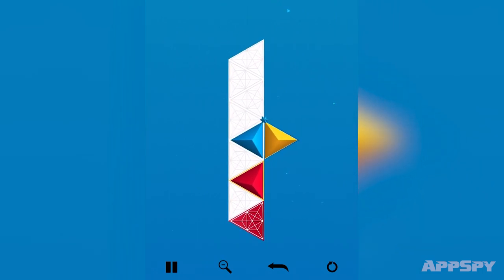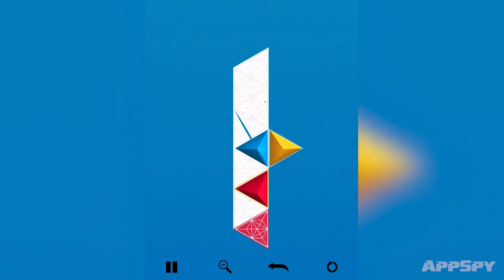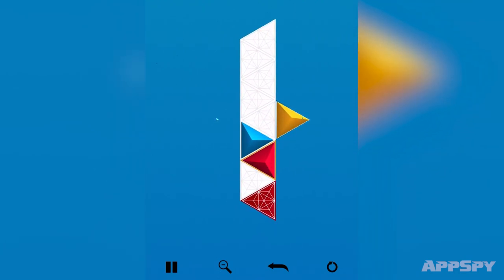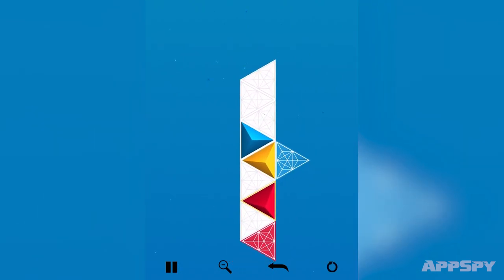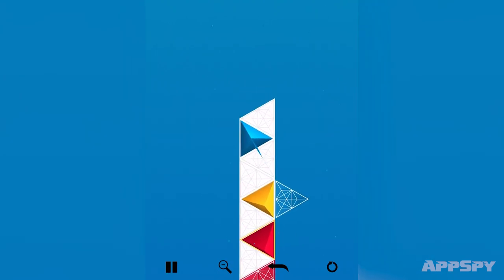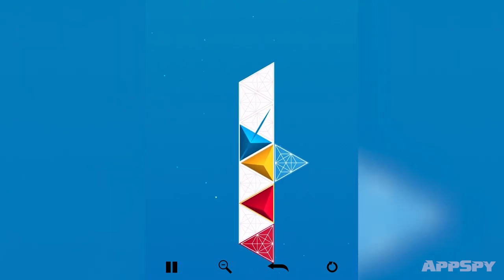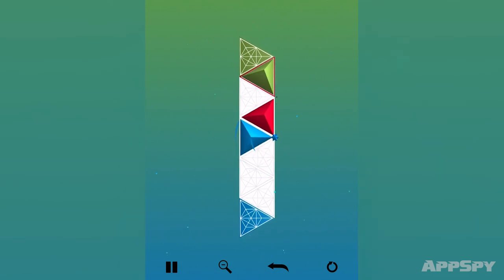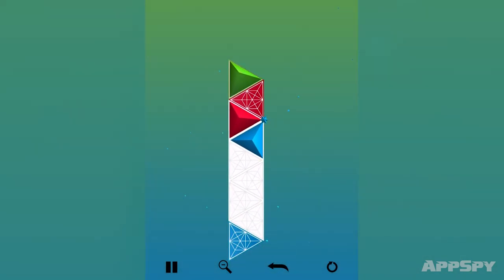YANKAI'S PEAK. | Hands-On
How tough do you want your puzzlers to be? If the answer is "I'm not happy till my iPad is in pieces on the floor and my family are talking me off the roof" then Yankai's Peak may well be the game for you.